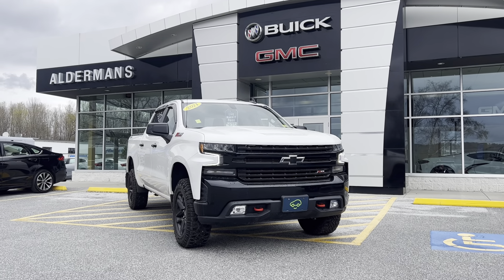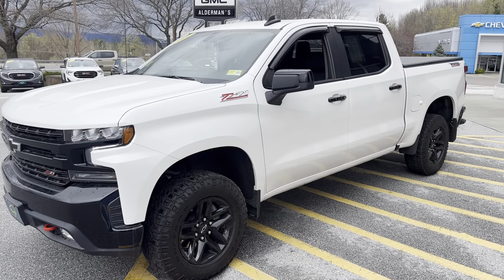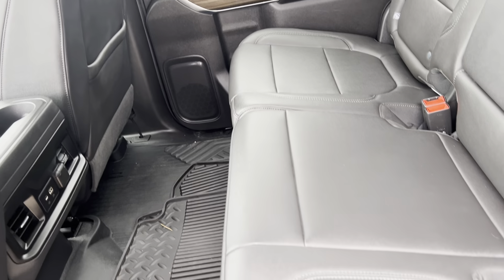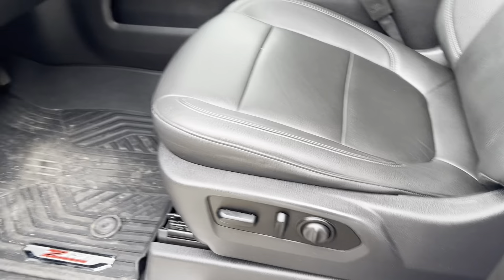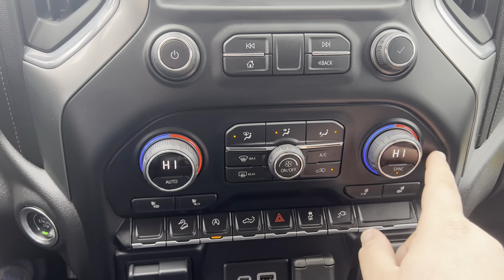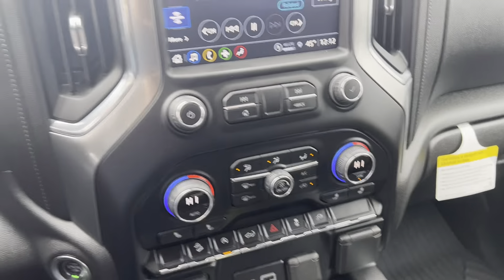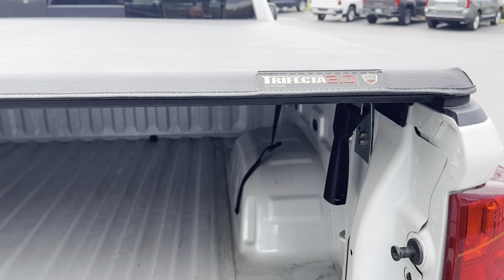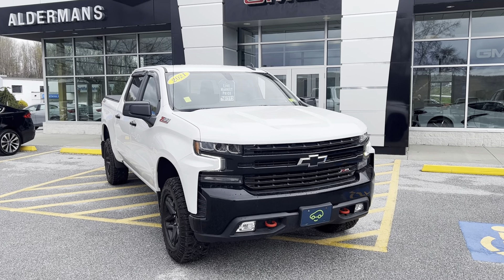2021 Chevrolet Silverado LT